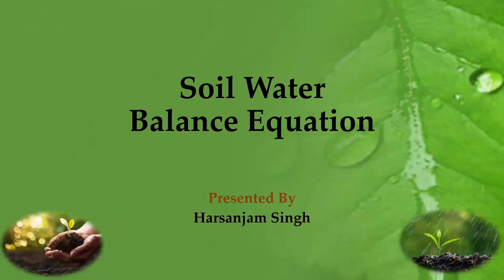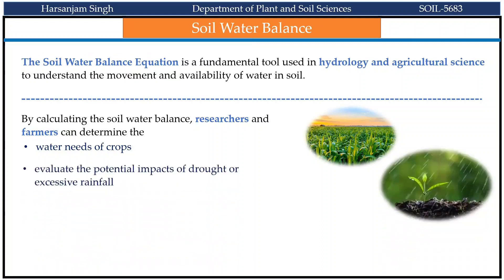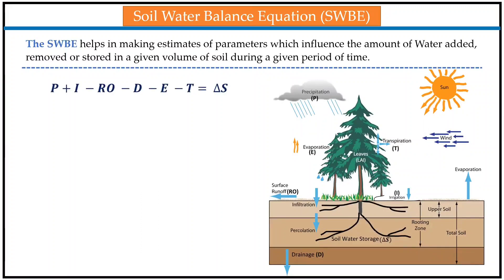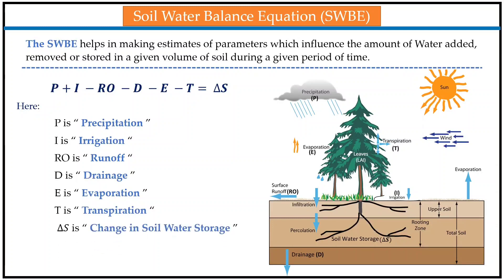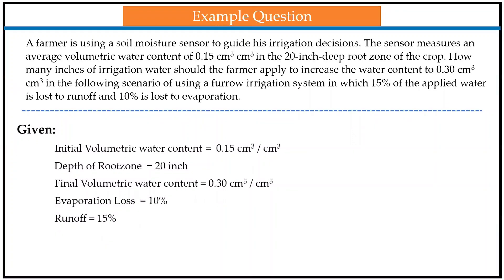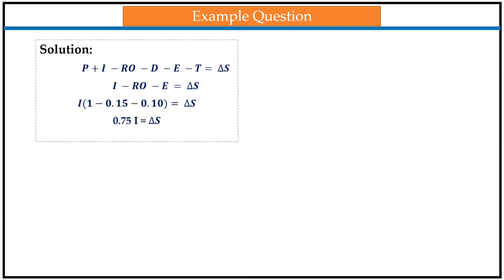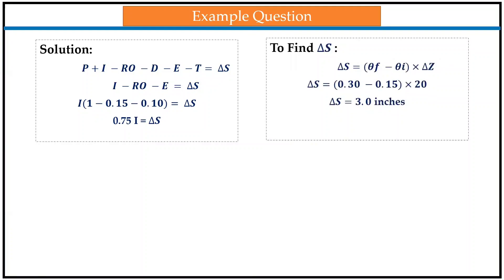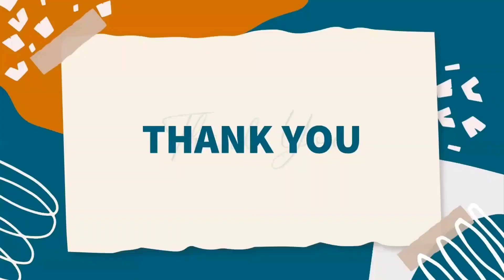Soil water balance equation - example calculations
This video explains the soil water balance equation and demonstrates how to use it to estimate the amount of irrigation to apply to a cropped field. This video was produced by Harsanjam Singh, a student in "Soil, Water, and Weather" at Oklahoma State University. The free e-textbook used in that course, "Rain or shine: An introduction to soil physical properties and processes" by Tyson E. Ochsner, is available